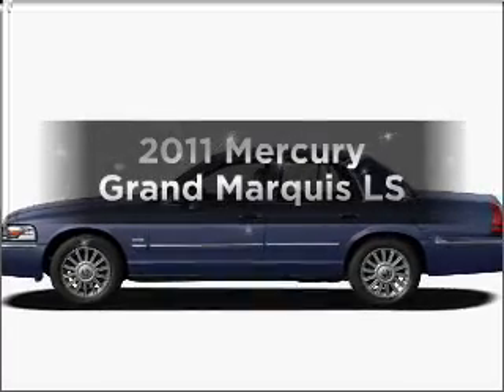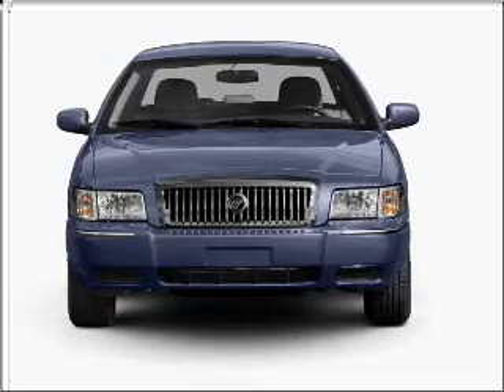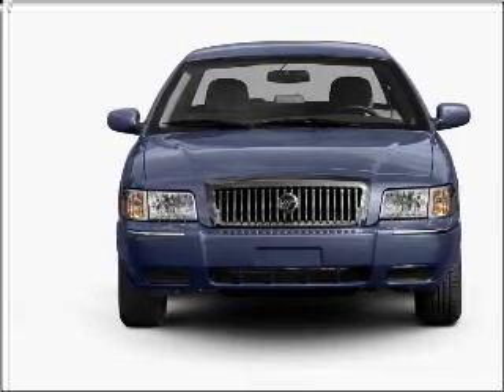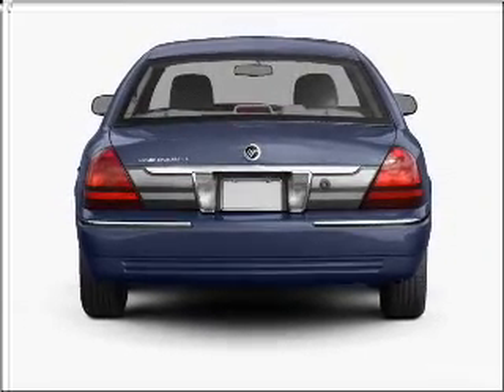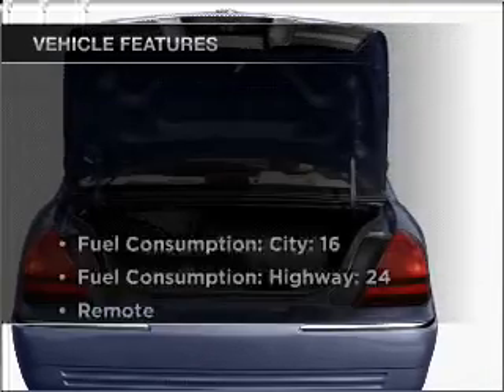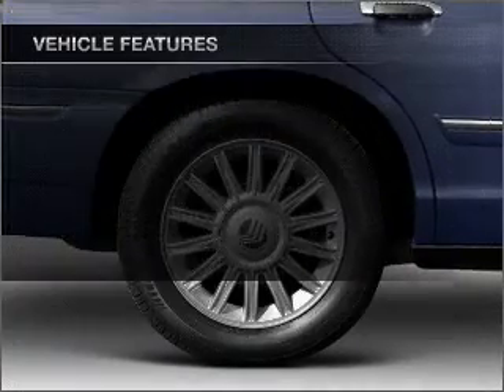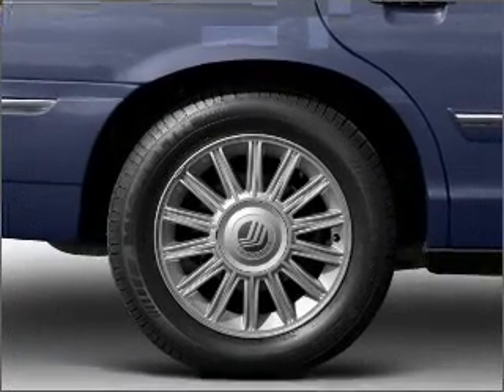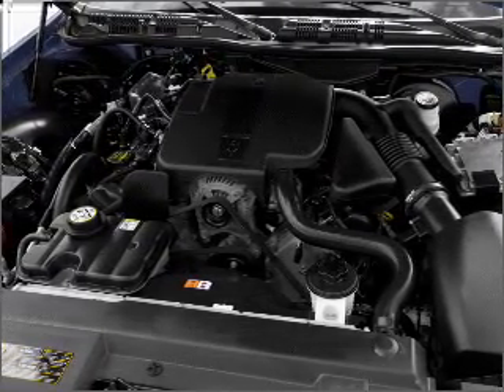2011 Mercury Grand Marquis - Glendale AZ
Year: 2011
Make: Mercury
Model: Grand Marquis
Trim: LS
Engine: 4.6 liter 8 cylinder 16 valve
Transmission: 4-Speed Automatic
Color: Silver Birch Metallic
Mileage:
Address:
6400 N 51st Ave